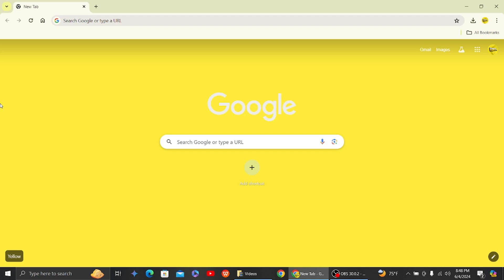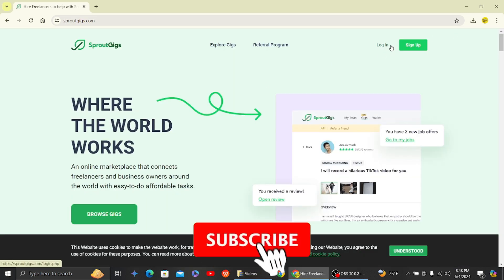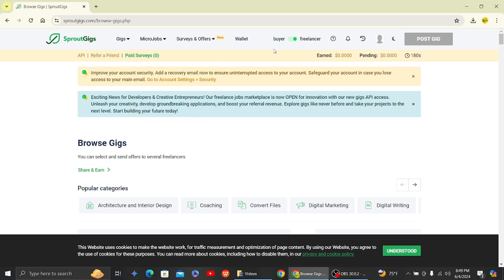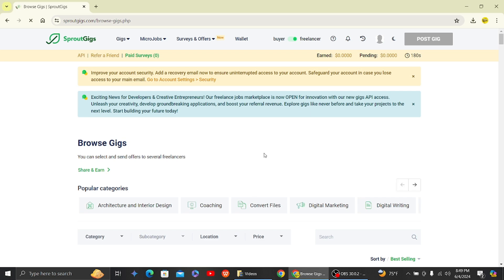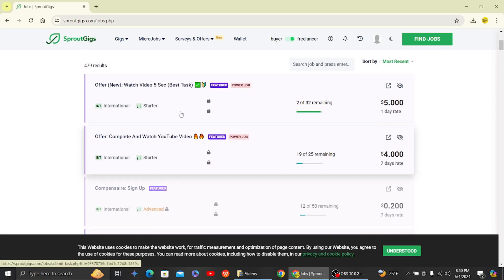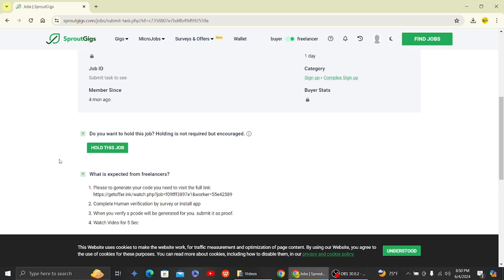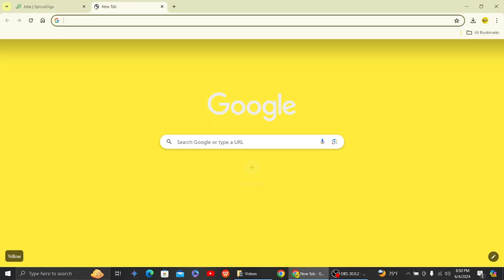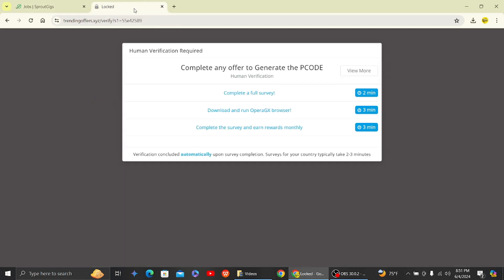How to Complete Tasks on SproutGigs! (Quick & Easy)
How to Complete Tasks on SproutGigs

Learn how to complete tasks on SproutGigs quickly and easily in this video tutorial. Perfect for freelancers and gig workers!